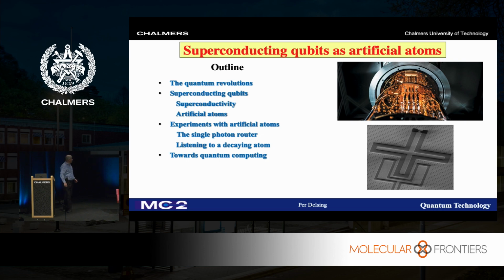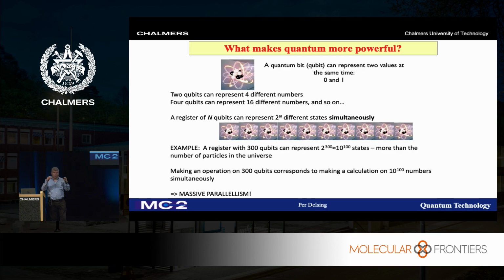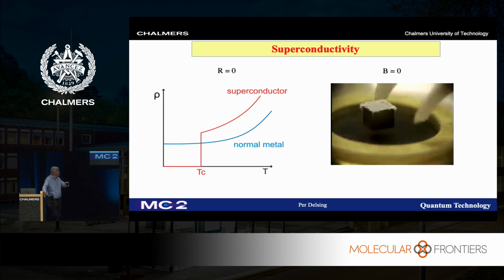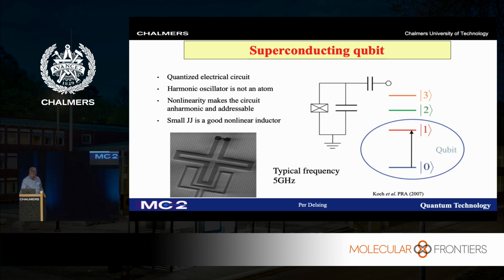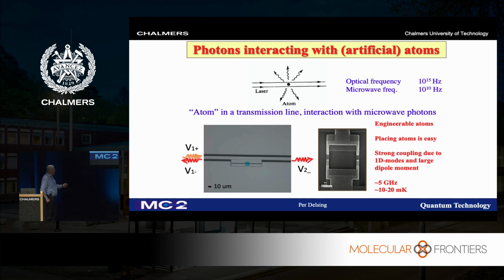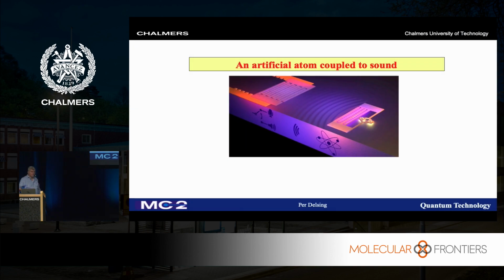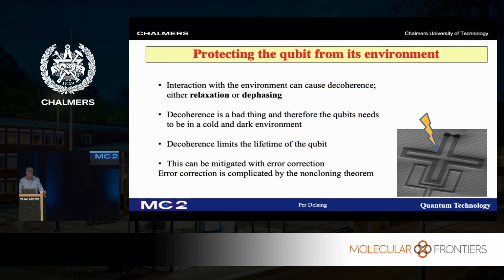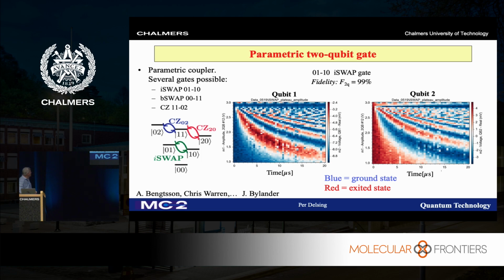Per Delsing: Superconducting qubits as artificial atoms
Lecture by Professor Per Delsing from Chalmers University of Technology at the Molecular Frontiers Symposium "Light at the Nanoscale: from Molecules to Quantum Computers", taking place at Chalmers University of Technology, Dec 5-6 2019.